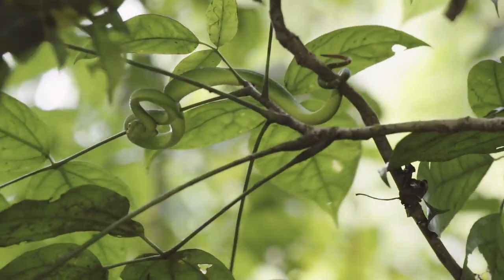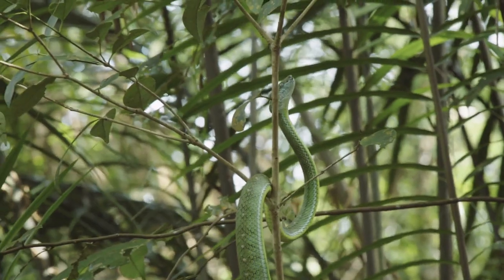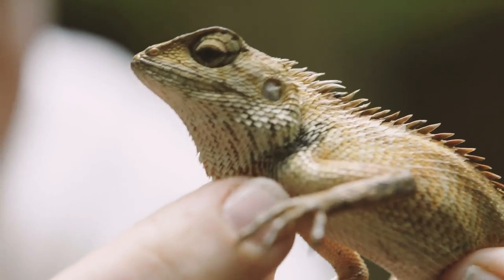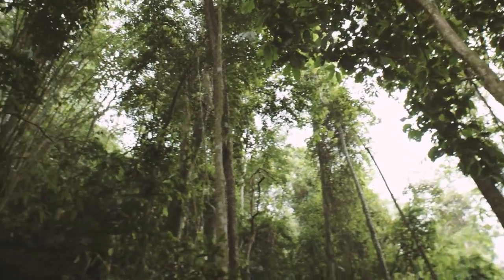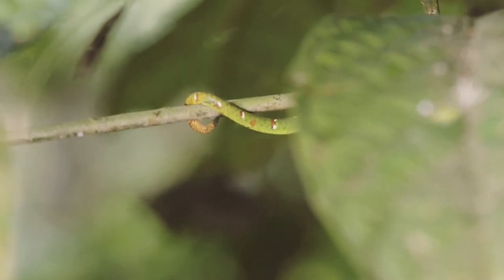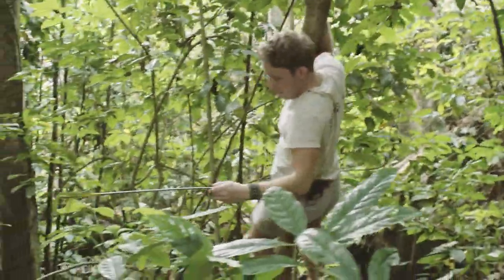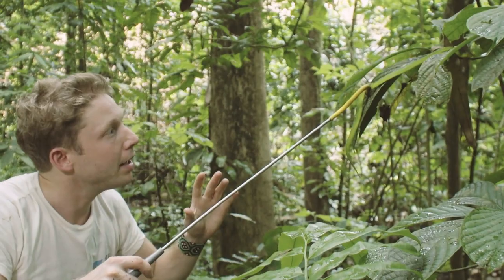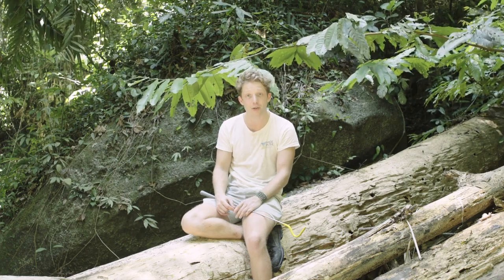My first Pit Viper in Asia ft. Wagler's Pit Viper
New videos are now being released each week from our ongoing "Species Spotlight" series!

In this episode:
Jack is exploring deep in the South East Asian jungle and is on the look out for Pit Vipers! Pit Vipers are venomous snakes, found across the world. In this region, the most common ones are arboreal (living in the trees), waiting in ambush for their prey to come along (e.g. birds). All Pit Vipers have heat seeking pits which allow them to sense warm blooded prey accurately, even at night! There are many species to be found, and the Wagler's Pit Viper is the first to be found! It is also called the Moon Snake as it is known to stay in 1 position for a month at a time.

About Jack Randall:
Jack is a zoologist on an adventure! He has a TV show with National Geographic Wild and this is his Youtube channel where he tells animal stories. Jack was educated at Oxford University following an apprenticeship with the iconic Steve Irwin (which started when Jack was 14!). Jack’s mission is to show off the world’s most amazing animals. And to do that he must explore the world’s most wild places…

What Are Species Spotlights?
All creatures have evolved different tricks to survive in the wild places they call their homes! Each animal has an awesome story about how they look, what they eat and even how they move! Species Spotlights tell the stories behind these crazy cool adaptations.

The Science:
With over 1 Million animals on the IUCN Red List, animal populations are in decline the world over. This is due to many reasons but what we know for sure is to keep the planet's amazing diversity of wildlife we need to learn as much as possible about where and how these creatures live their lives. Collating all the data we are gathering will help build a picture of which habitats are key to sustaining the largest diversity of life on planet earth.

Jack Randall, Research
Rachel Hagreen, Edit
Michael Brearley, Intros

Expedition Anaconda:
Jack embarks on one of the most ambitious adventures of his life: to traverse the Amazon rainforest via boat to search out the world’s most massive snake, the Green Anaconda.

Venom Australia:
Venom Australia is a scientific adventure to spot 20 venomous creatures out in the wild! Along the way Jack meets with scientists, experts and conservationists, finding out everything there is to know about Venom.

Cecil’s Legacy:
Jack teams up with renown cricketer Kevin Peiterson and the unlikely pair head into the field to track down a well-known lion pride; Cecil’s Legacy!

BE CURIOUS
GET ADVENTUROUS
GO WILD